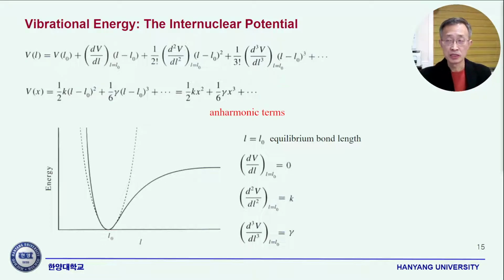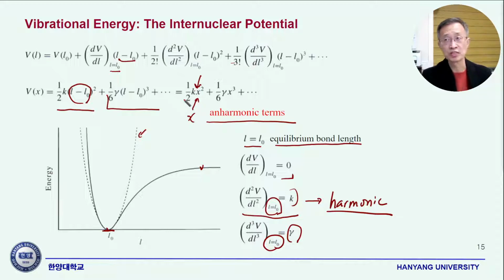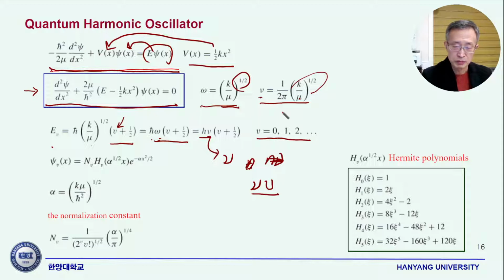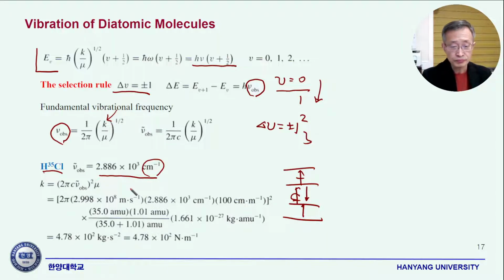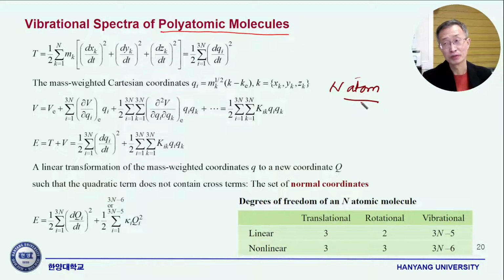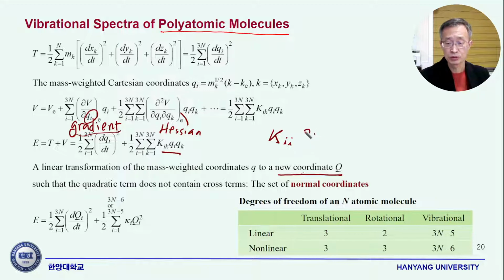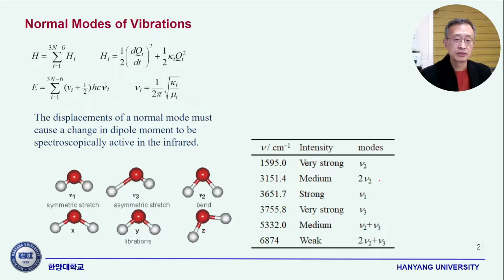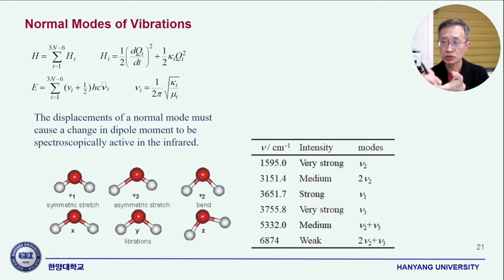SDG 분자열역학 C1c Vibrational Energy Levels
SDG 분자열역학
한양대학교 자연과학대학 화학과 화학열역학

Donald A. McQuarrie and John D. Simon
Molecular Thermodynamics

Chapter 1. Energy Levels of Atoms and Molecules
Lecture 1c. Vibrational Energy Levels

SDG 분자열역학 강의자료는 에 올려져 있습니다.